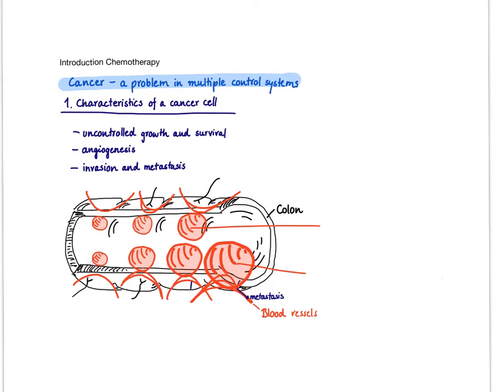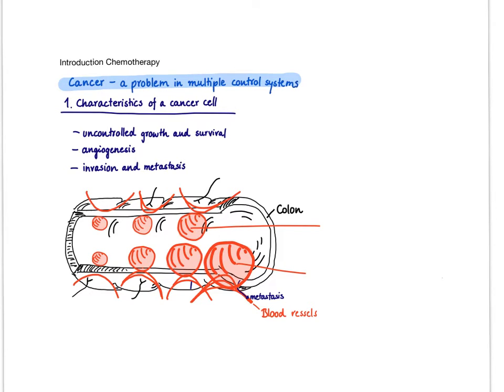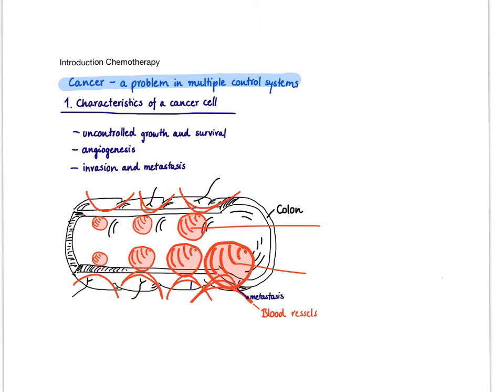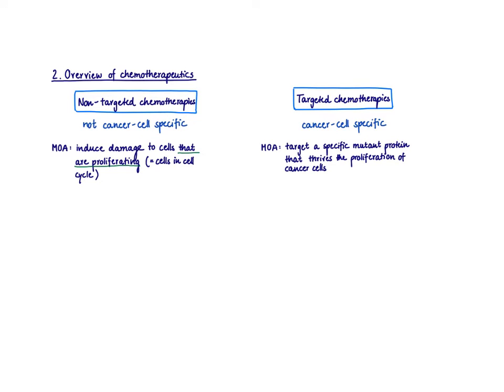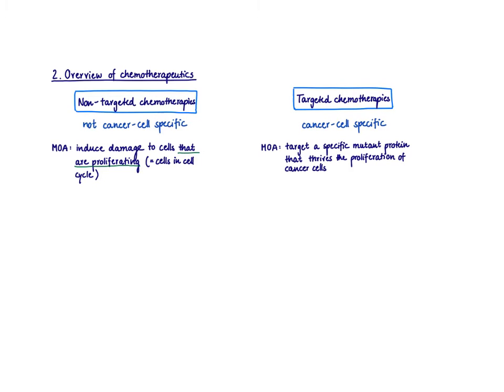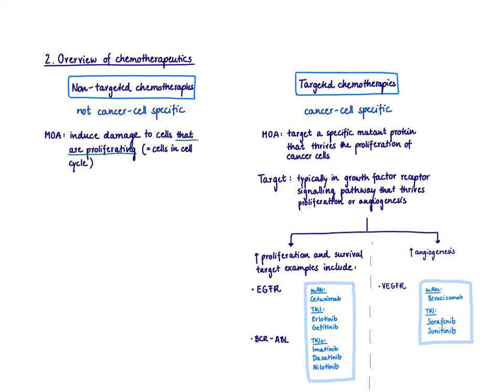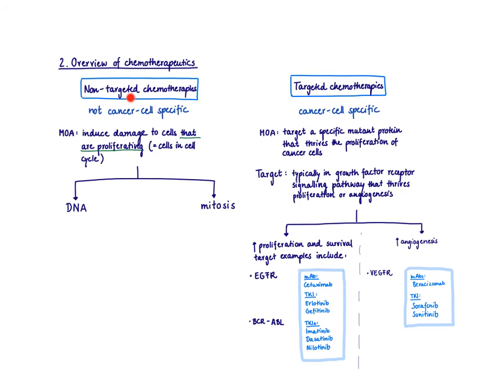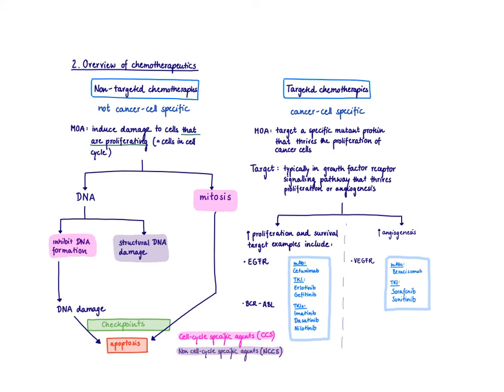Brandl's Basics: Introduction to cancer chemotherapies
This video explains the key characteristics of a cancer cell and introduces the two groups of chemotherapies, non-targeted and targeted chemotherapies.